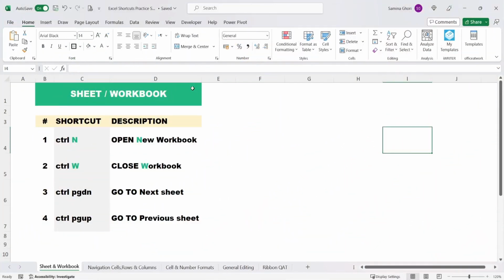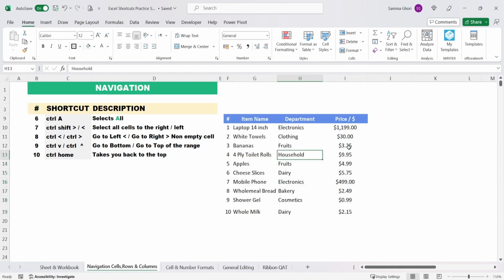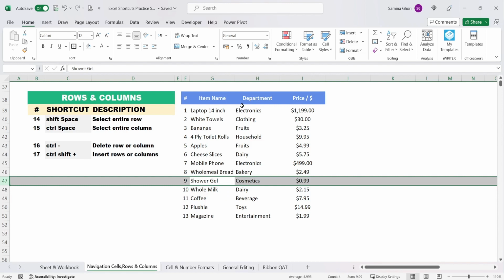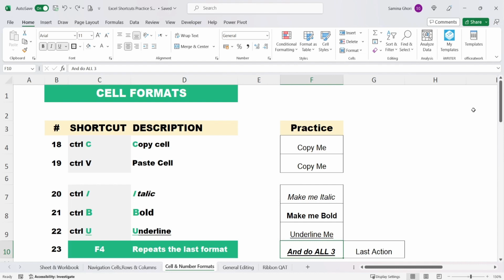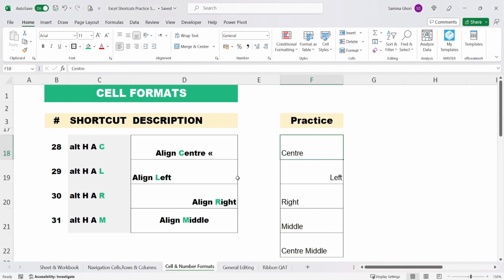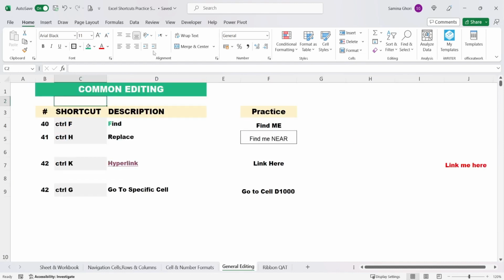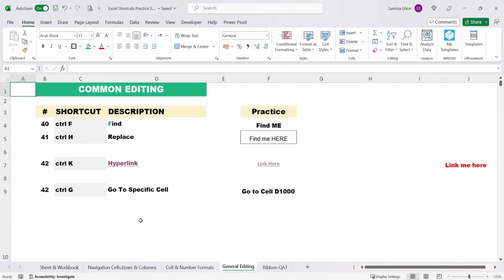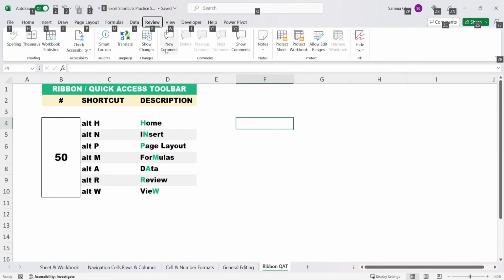Master Excel 50 Shortcuts for Beginners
🔥 Ultimate Beginners Guide to Excel Shortcuts: Learn 50 Essential Shortcuts! 📊💻🚀

Looking to boost your productivity and efficiency in Microsoft Excel? 📈📉 Look no further! Welcome to the Ultimate Beginners Guide to Excel Shortcuts, where we'll cover 50 must-know shortcuts to help you navigate Excel like a pro! 🎯💪

In this comprehensive tutorial, we'll break down each shortcut step-by-step, accompanied by timestamps for quick reference. ⏰🕐 Whether you're a beginner or just looking to level up your Excel skills, this video has got you covered! 💯🔝

TIMESTAMPS:

00:00 Introduction
00:23 Workbook Shortcuts
01:11 Navigation Cells, Rows & Columns
05:32 Cell Formatting
10:12 Number Formats
11:34 Common Editing shortcuts
15:25 ALT for showing ALL shortcut options in Excel from the Quick Access Toolbar

1️⃣ Ctrl + N - New Workbook: Create a new Excel workbook.
2️⃣ Ctrl + W - Close Workbook: Close the current workbook.
3️⃣ Ctrl + PgDn - Next Worksheet: Move to the next worksheet.
4️⃣ Ctrl + PgUp - Previous Worksheet: Move to the previous worksheet.
5️⃣ Cell Width: Expand selected column width.
6️⃣ Decrease Cell Width: Reduce selected column width.
7️⃣ Shift + V - Paste Values: Paste only cell values.
8️⃣ Shift + ^ - Insert Row Above: Add row above selected row.
9️⃣ Ctrl + A - Select All: Select entire worksheet.
🔟 Increase/Decrease Font Size: Adjust font size.
1️⃣1️⃣ Move to Previous/Next Worksheet Tab: Switch between worksheet tabs.
1️⃣2️⃣ Ctrl + V / Ctrl + ^ - Paste Formulas/Formulas as Links: Paste formulas or create formula links.
1️⃣3️⃣ Ctrl + Home - Go to Cell A1: Jump to the first cell (A1) in the active worksheet.
1️⃣4️⃣ ESC - Cancel Entry/Action: Abort the current action or entry.
1️⃣5️⃣ Enter - Move Down in the Same Column: Navigate downward in the current column.
1️⃣6️⃣ Ctrl + Enter - Fill Selected Cells with Content: Populate selected cells with active cell content.
1️⃣7️⃣ Shift + Space - Select Entire Row: Select the entire row of the active cell.
1️⃣8️⃣ Ctrl + Space - Select Entire Column: Select the entire column of the active cell.
1️⃣9️⃣ Ctrl + - - Delete Selected Cells: Remove selected cells.
2️⃣0️⃣ Ctrl + Shift + + - Insert Selected Cells: Insert cells into the selected area.
2️⃣1️⃣ Ctrl + C - Copy: Copy selected cells or content.
2️⃣2️⃣ Ctrl + V - Paste: Paste copied content.
2️⃣3️⃣ Ctrl + I - Italicize Text: Apply italic formatting to selected text or cells.
2️⃣4️⃣ Ctrl + B - Bold Text: Apply bold formatting to selected text or cells.
2️⃣5️⃣ Ctrl + U - Underline Text: Add underline to selected text or cells.
2️⃣6️⃣ F4 - Repeat Last Action: Repeat the most recent action performed.
2️⃣7️⃣ Alt + H, F, G - Group Columns or Rows: Group selected columns or rows together.
2️⃣8️⃣ Alt + H, F, K - Ungroup Columns or Rows: Remove grouping from selected columns or rows.
2️⃣9️⃣ Alt + H, H - Hide Columns or Rows: Hide selected columns or rows.
3️⃣0️⃣ Alt + H, F, C - Clear Contents: Clear content of selected cells.
3️⃣1️⃣ Alt + H, A, C - Clear All: Clear formatting and content from selected cells.
3️⃣2️⃣ Alt + H, A, L - AutoFit Column Width: Automatically adjust column width.
3️⃣3️⃣ Alt + H, A, R - Remove Hyperlinks: Delete hyperlinks from selected cells.
3️⃣4️⃣ Alt + H, A, M - Merge Cells: Combine selected cells into a single cell.
3️⃣5️⃣ Ctrl + Shift + 7 - Apply Outline Borders: Add outline borders to selected cells.
3️⃣6️⃣ Shift + F2 - Edit a Cell Comment: Modify or add a comment to the active cell.
3️⃣7️⃣ Ctrl + Shift + $ - Apply Currency Format: Format selected cells as currency.
3️⃣8️⃣ Ctrl + Shift + % - Apply Percentage Format: Format selected cells as percentages.
3️⃣9️⃣ Ctrl + Shift + ! - Apply Number Format: Apply a general number format to selected cells.
4️⃣0️⃣ Ctrl + Shift + # - Apply Date Format: Format selected cells as dates.
4️⃣1️⃣ Ctrl + ; - Enter Current Date: Insert the current date into the active cell.
4️⃣2️⃣ Ctrl + Shift + ; - Enter Current Time: Add the current time to the active cell.
4️⃣3️⃣ Ctrl + F - Find: Open the Find dialog box to search for specific content.
4️⃣4️⃣ Ctrl + H - Find and Replace: Open the Find and Replace dialog box to search and replace content.
4️⃣5️⃣ Ctrl + K - Insert Hyperlink: Add a hyperlink to selected text or cells.
4️⃣6️⃣ Ctrl + G - Go To: Navigate to a specific cell or range in the worksheet.
4️⃣7️⃣ Ctrl + X - Cut: Cut selected cells or content.
4️⃣8️⃣ Ctrl + Y - Redo: Redo the previously undone action.
4️⃣9️⃣ Ctrl + Z - Undo: Reverse the last action or entry.
5️⃣0️⃣ Ctrl + R - Fill Right: Fill cells to the right with content from the left cell.